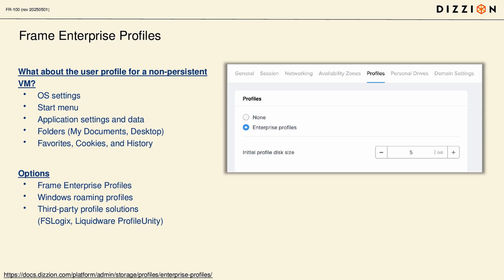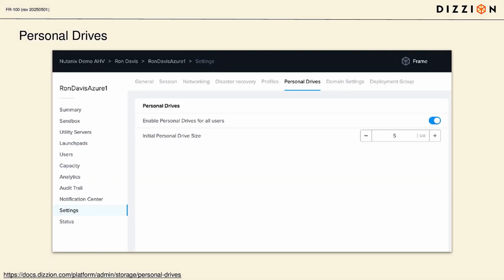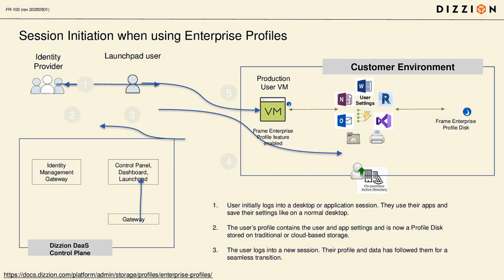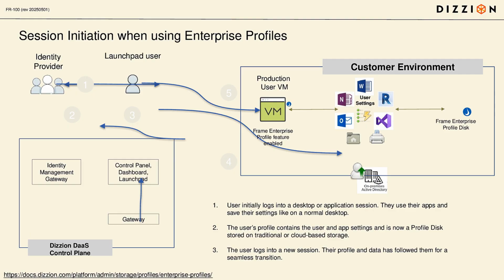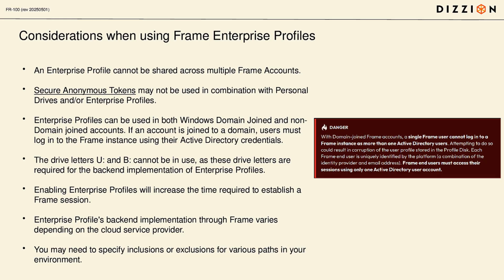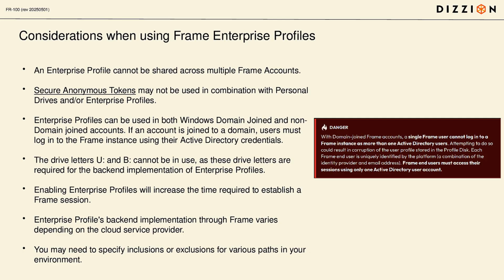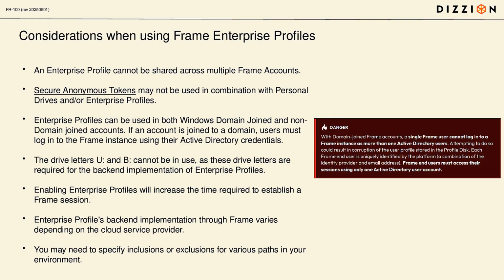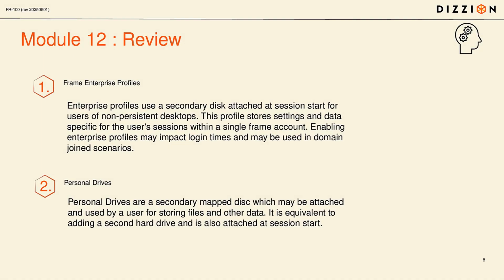FR100 Module 12 : User Profiles and Data